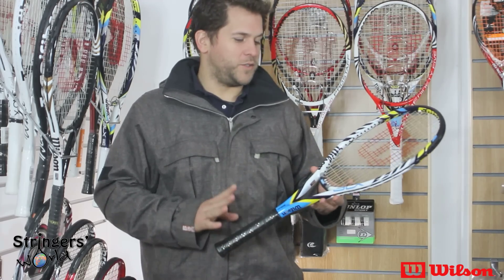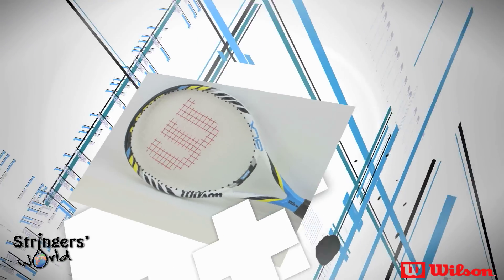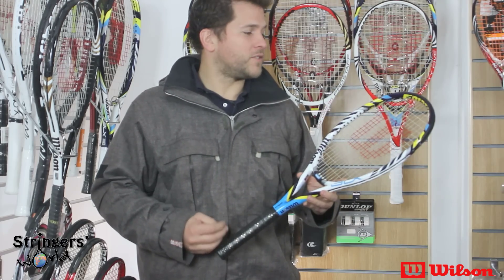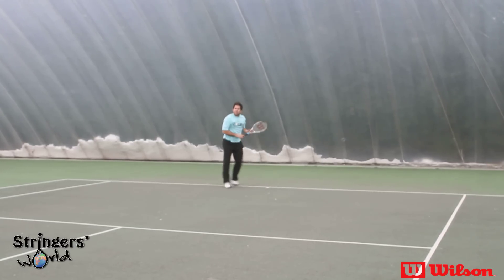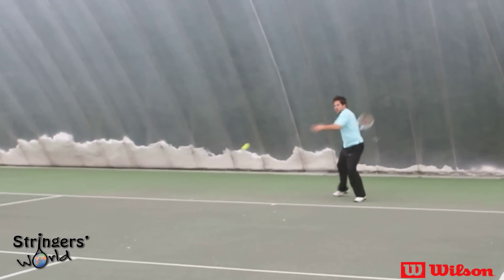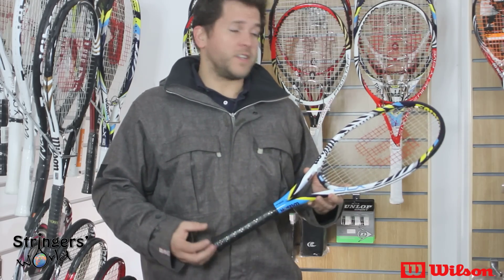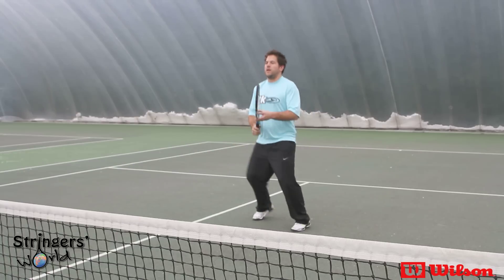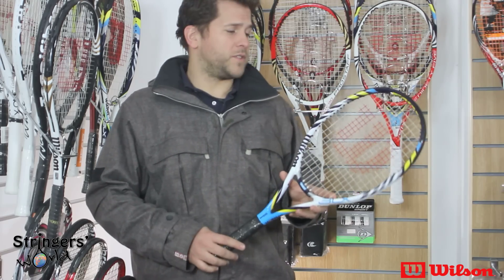Wilson Envy BLX Tennis Racket Review by Stringers' World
A video review of the Wilson BLX Envy (2012) tennis racket from the racket sport specialist Stringers' World.